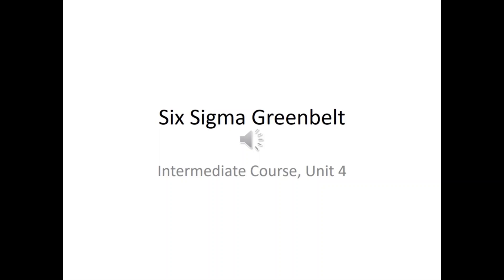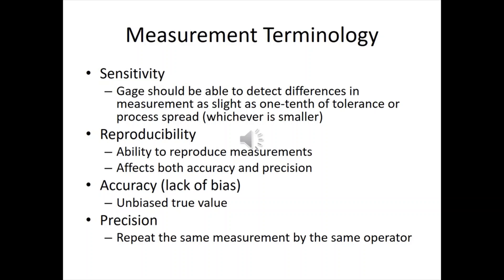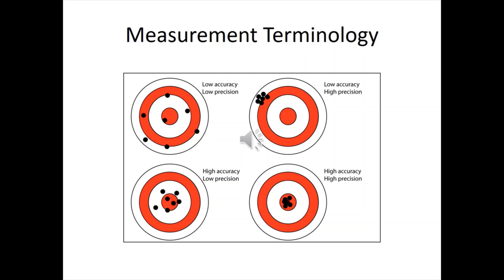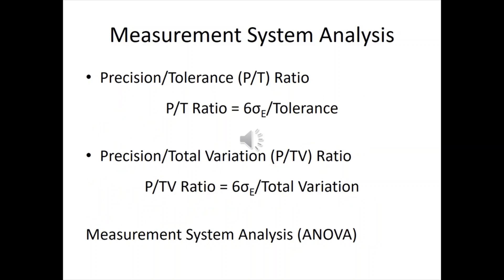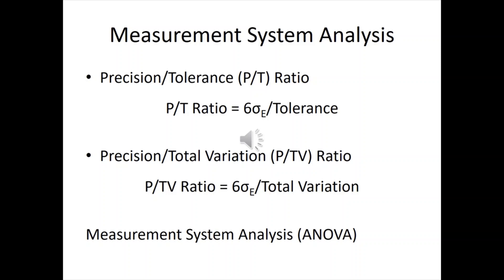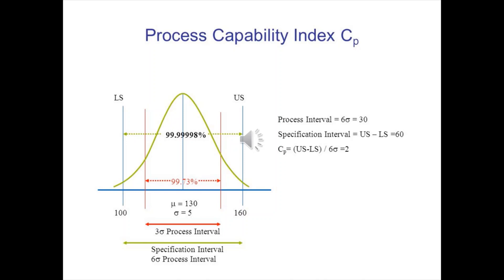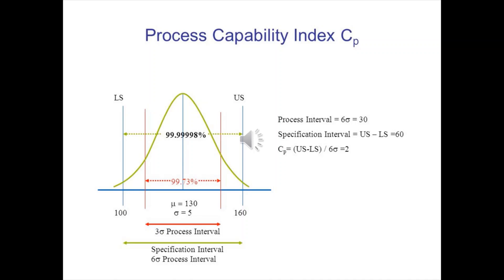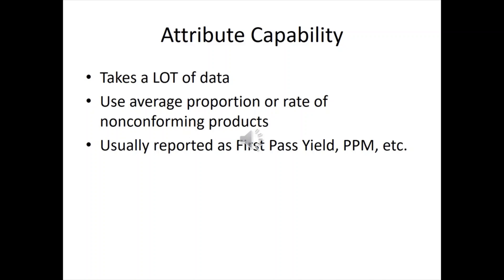Six Sigma Greenbelt Unit 8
A review of the seven basic quality tools. See if you can't locate the tools at asq.org

After the last unit, let's take it a little easy. As you go through the questions, you might have to do a search on the Internet to help with the questions. If you can't find it, ASK in the discussions.

A few years ago, Ford announced that it would only make trucks, SUVs, and Mustangs. Good strategy if gas prices are low. Does it make sense if gas prices go up? Take a look at the data and let me know what you think?

Greek Science, Filter. Does a dirty filter actually do a better job of filtering the particles? No. Dirty filters create pressure that forces particles through the filter media and damages the filter. Or oil gets diverted through a bypass valve.

Greek Science, Idling your car. Is it better to idle your car to warm it up a bit before driving? No. One of the worse things that can happen to an engine is idling. Motors are designed to operate at 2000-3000 RPM. All the other components are designed to work best at those speeds. The faster you get a car up to speed, the sooner all the components start working at their best. The parts of the engine that works better when warmed up are warmed up almost as soon as you turn your key.

Greek Science, Premium Gas. Is premium gas better for your car? No. It is actually a little worse. To boost the octane rating and prevent engine knocks, gas companies add manganese or iron to the gas. Better to not have loose metals around your pistons. Gas mileage is not better with premium. BTU density in premium is no better than regular.

I hesitate to post this because I'm being a jerk. I'm going to pretend that I meant for this to be a learning tool on customer satisfaction and why problems need to be addressed. Someone in the class saw this on Youtube and asked about it so...

Dissatisfied customers are far more likely to tell others about poor service or quality than tell the company. Used to be about 10 people heard about bad quality for every report of bad quality the organization that committed to act heard. With social media, I think that number is even bigger. I told about 600 people about last weekend when I bit into a rancid cookie that I bought and a manager refused to address.

The district manager out of Tennesee called and offered to replace the cookies. She also had an emotional talk with the manager. Now that the rancid cookie taste is gone, I'm ok with it.

So, I was wondering if any of you have a customer service story and would like to share. Please share in the comments.

This is a good spreadsheet that calculates Measurement System Analysis numbers. THee is a video of how to interpret the results in a later unit.

Unit 8 Quizzes
(only 10 questions for this unit)